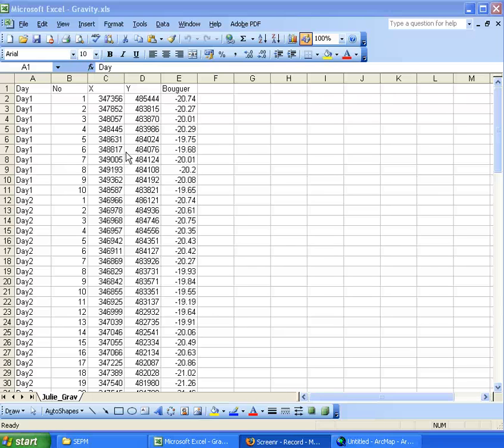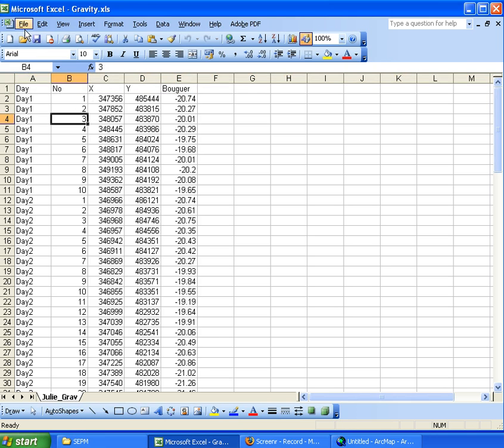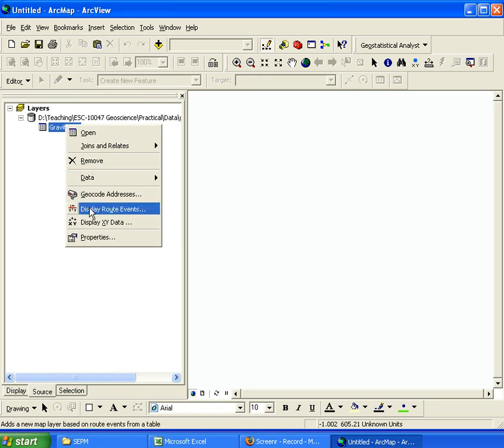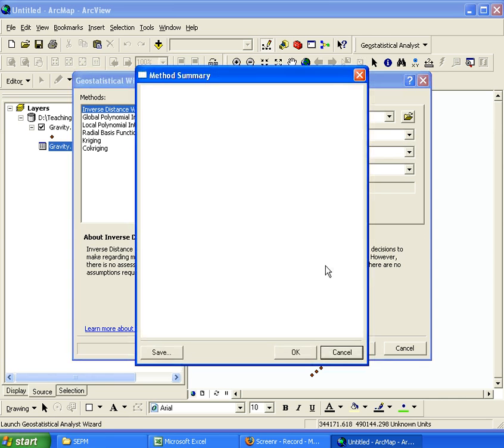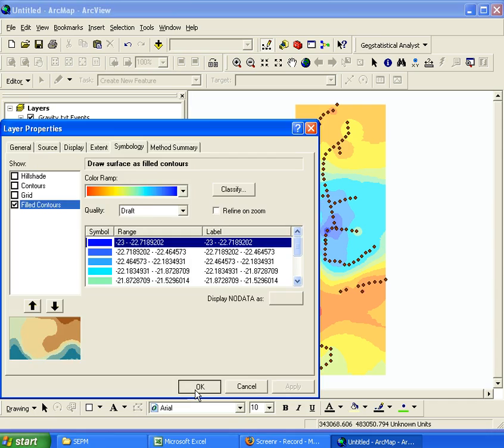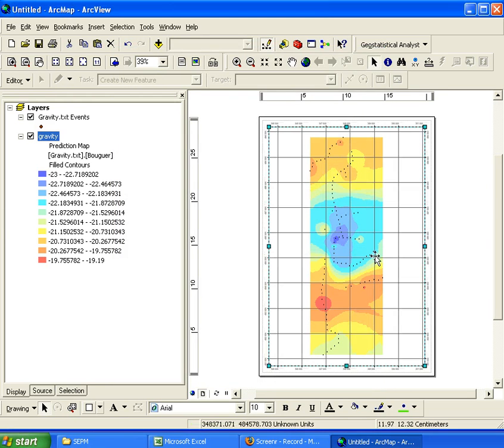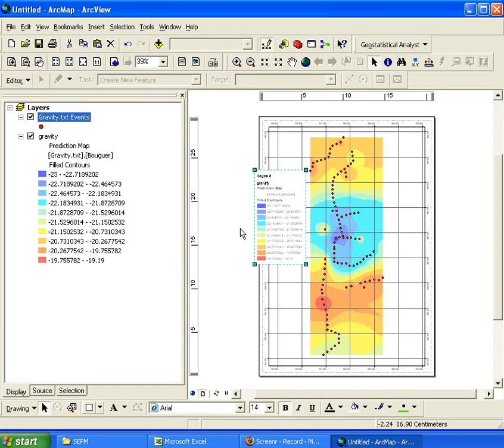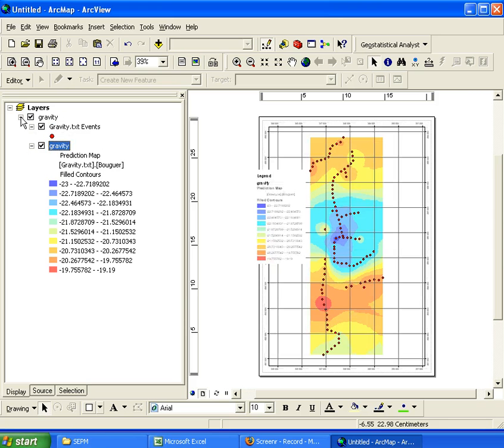Guide to contouring data in ArcMap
Procedure to grid x,y,z data in ArcMap